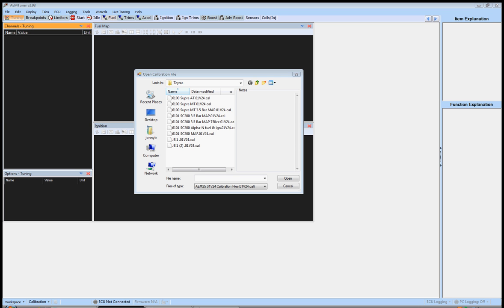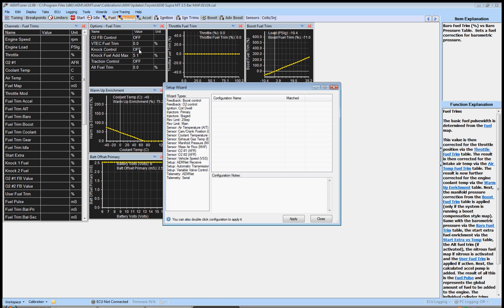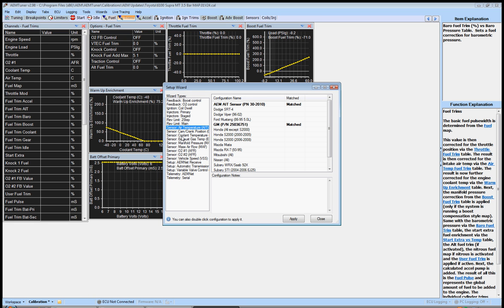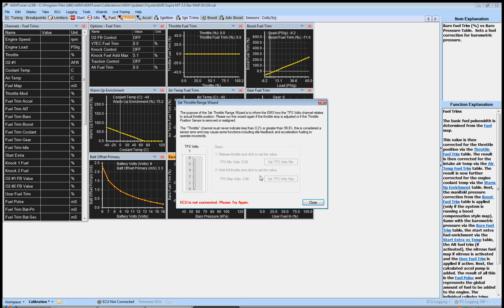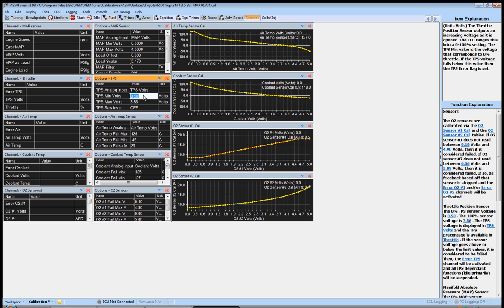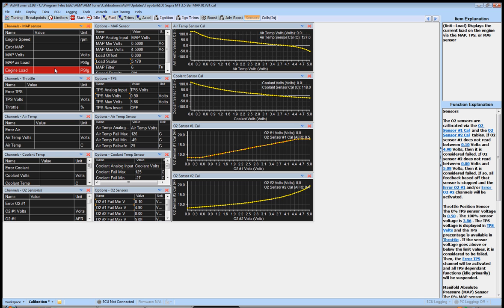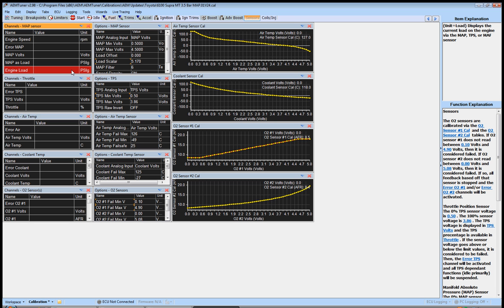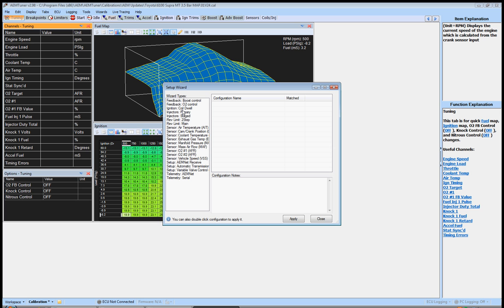AEM Tuning Part 1. Base settings and breakpoints.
Video 1 in a 14 video series of how to properly set up your AEM EMS V2, and proceed with tuning the software. Please visit the forums for questions and more information. Enjoy!